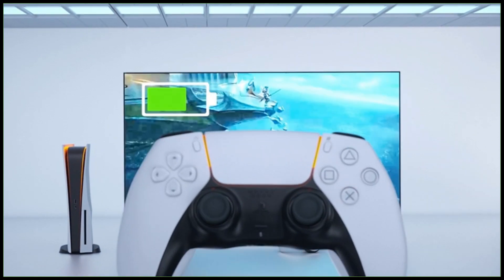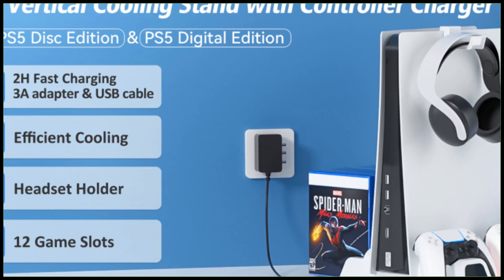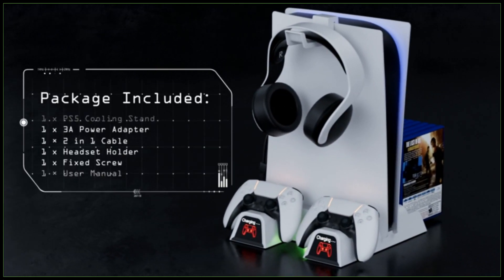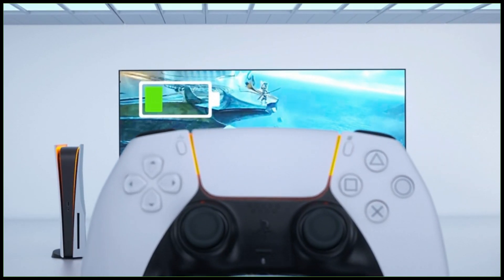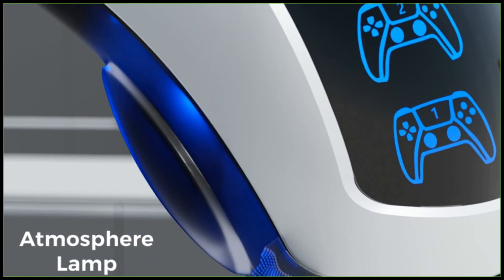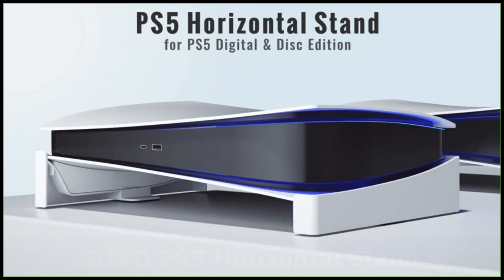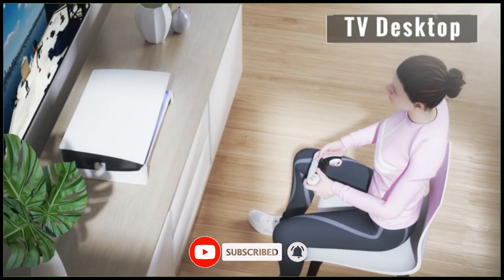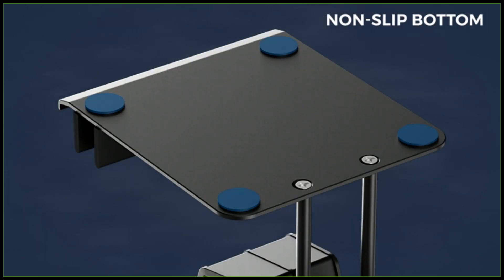5 Best OIVO PS5 Accessories 2023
0:00 Intro
0:35 OIVO PS5 Stand Suction Cooling Station
1:45 OIVO PS5 Controller Charger Station
3:07 OIVO PS5 Controller Charger with Headset Holder
4:20 OIVO PS5 Horizontal Stand
5:28 OIVO Controller Organizer